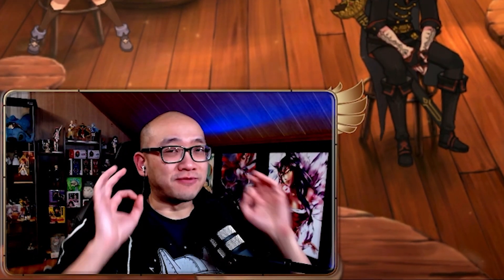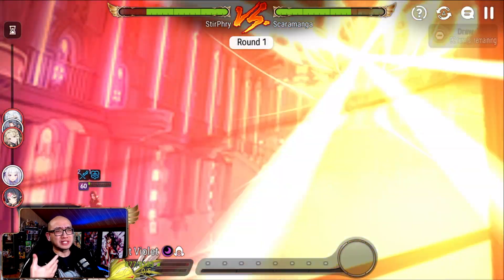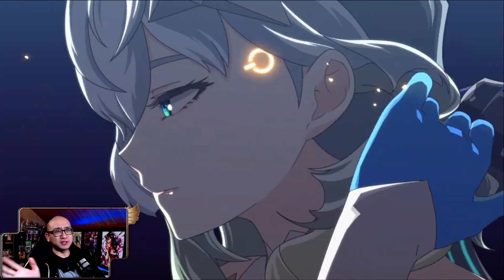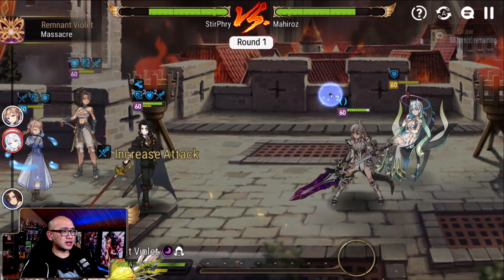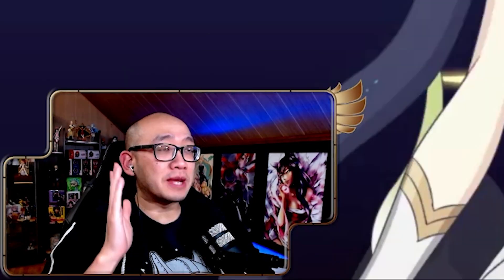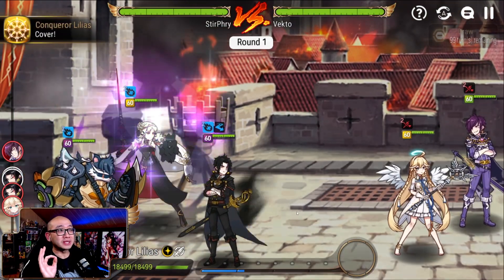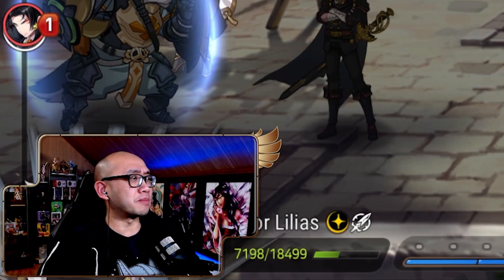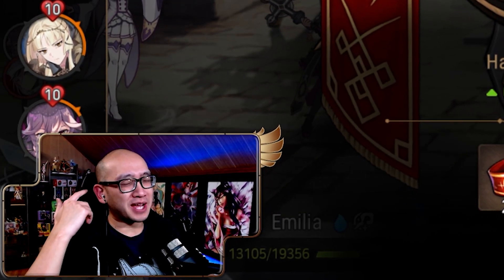Will RIOLET Make a Comeback? Lifesteal/Pen Set! - Epic Seven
Epic Seven - Can Remnant Violet come back into the Meta? Let's test him out again on a Lifesteal/Penetration Set with Violet Talisman!

Epic Seven Livestreams Every Sunday @ 7am CST!

Today we gear Riolet back up and take him into Guild Wars to see if he can still work his magic.  Honestly I think he can still do very well as a single DPS on your team as long as you provide enough protection for him avoid his counterpicks.

0:00 Intro
0:10 Riolet, ML Celine, Emilia vs A.Ravi, Belian, ML Lilias
2:10 Riolet, Hasal, Diene vs F.Ceci, Belian, Violet
4:51 Luna, ML Lilias, Singelica vs ML Ken, Charlotte, Ruele
5:30 Riolet, Fatcat, ML Lilias vs AoL Angelica, Riolet, Violet